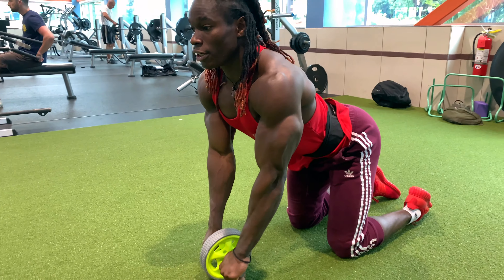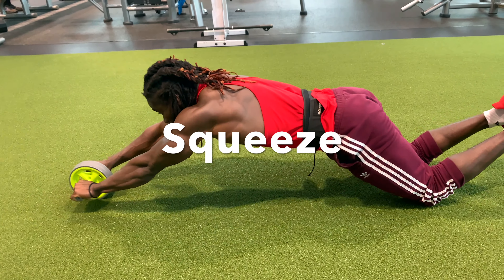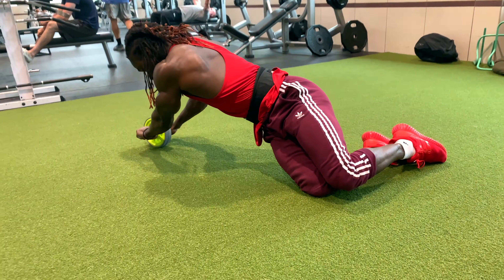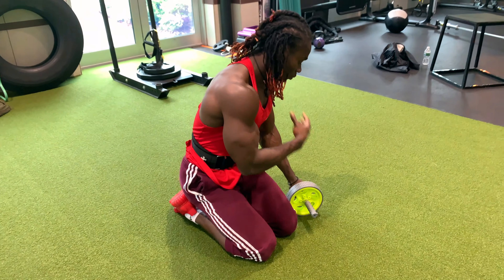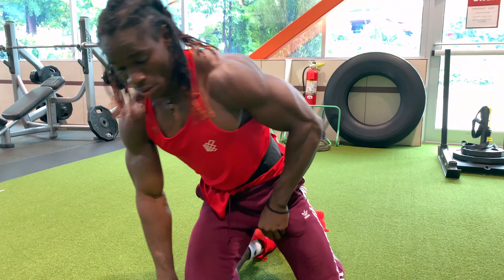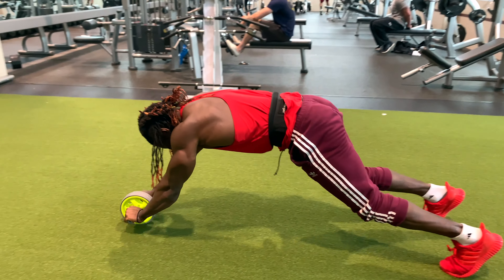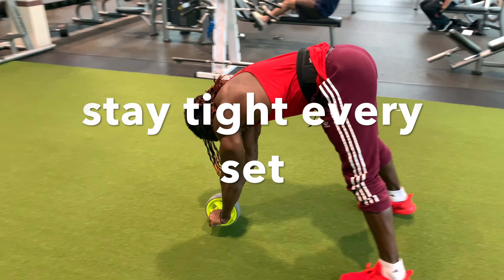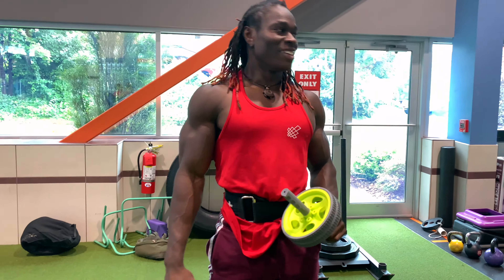Abs Roller Wheel Tutorial video learn how to use to Get a Strong Core Abs fast Progress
follow Routine